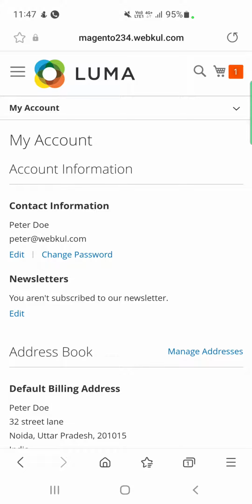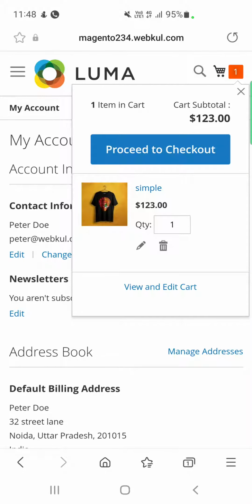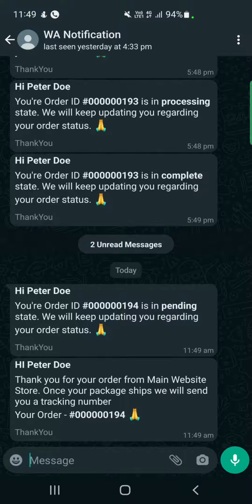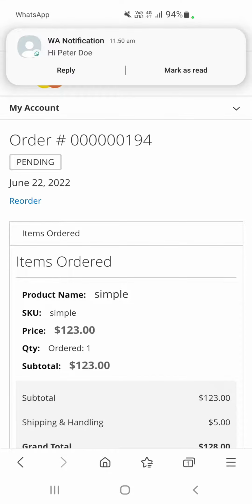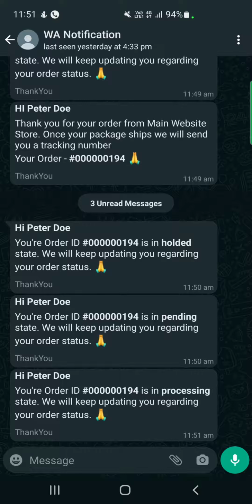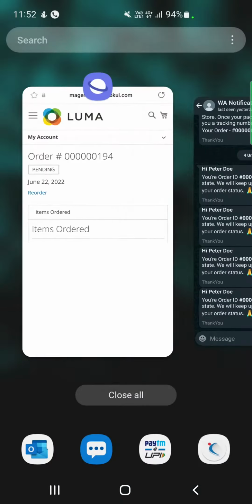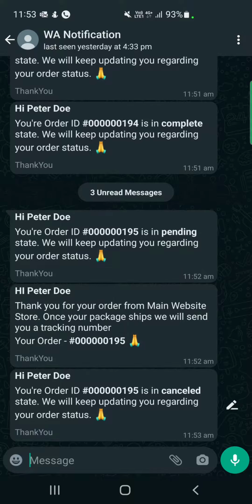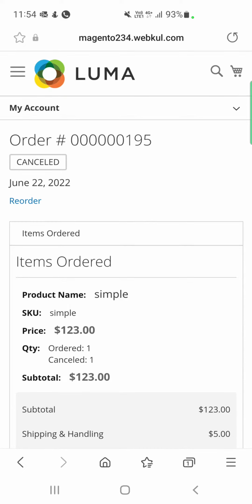Magento 2 WhatsApp Order Notification Plugin - Overview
Magento 2 WhatsApp Order Notification module allows the admin to offer the functionality to get notified through WhatsApp.

The customer will receive a message for the order confirmation and order status update on their WhatsApp number.

Now the store owners can add the most prominent messaging service to their store with the help of this module.

Note:

. The store admin must have a developer’s Meta (Facebook) account to use this add-on.
. There are only a few free messages available per month for WhatsApp order notification i.e 1000 per month and above this, there is an additional cost. You may check the costing on WhatsApp Business Cloud API Page.

. The customers will receive a notification for their order confirmation.
. The shoppers will also get notified of the order status updates like; cancel, hold, pending and complete, etc.
. The admin has to enter the phone number ID and token to configure the module.
. The token and phone number ID will generate through the Meta developers account.

2. Raise a Ticket via our HelpDesk system